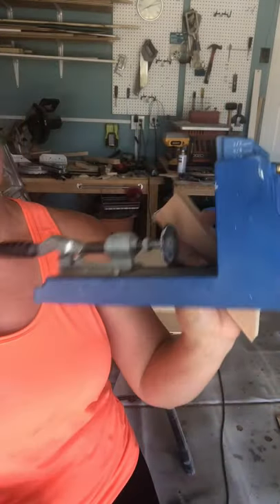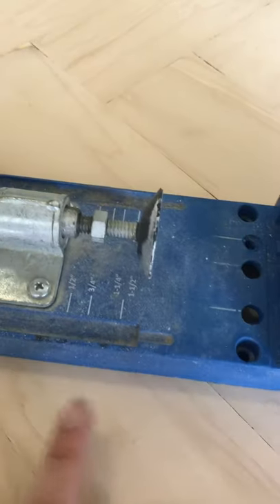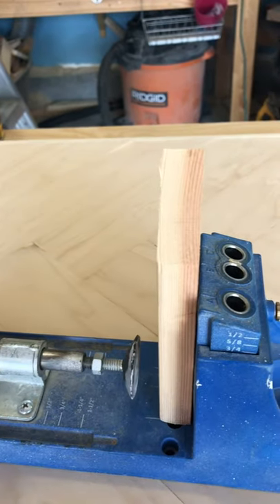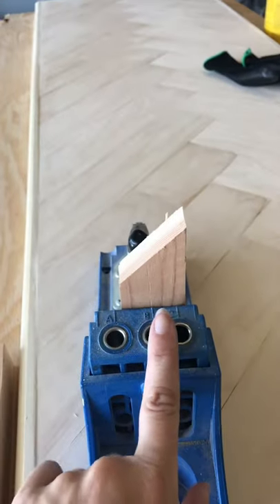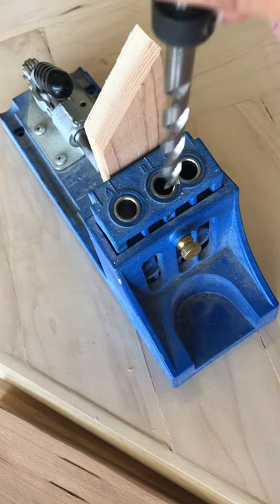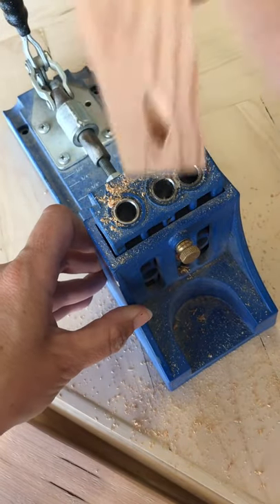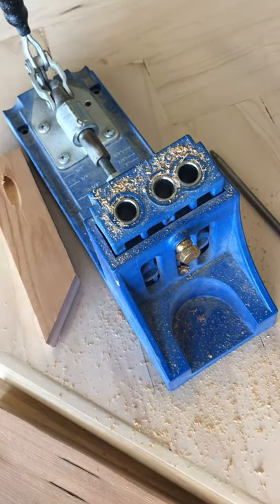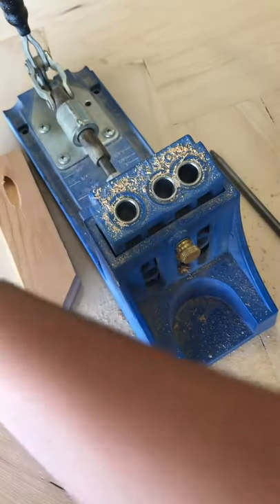How to use a Kreg Jig Pocket hole system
For beginner woodworkers! In this video I’m gonna show you how are use the Kreg jig pocket whole system! This is a great joinery method for beginners and creates and excellent and strong joint!

As usual let me know if you have any questions!

You can find me on:
And TikTok @eternalharvestdecor